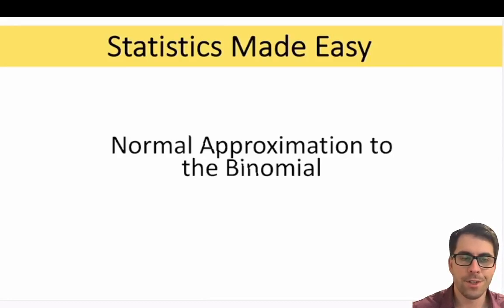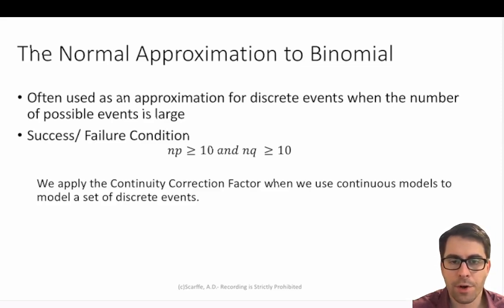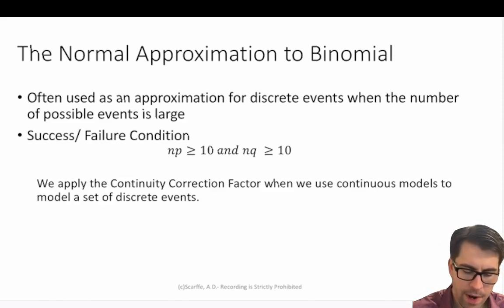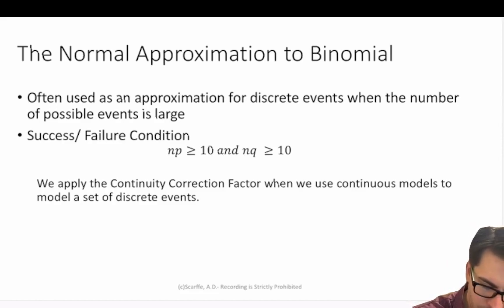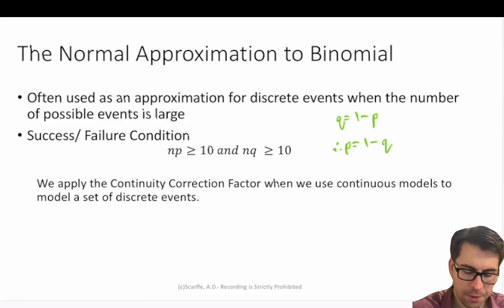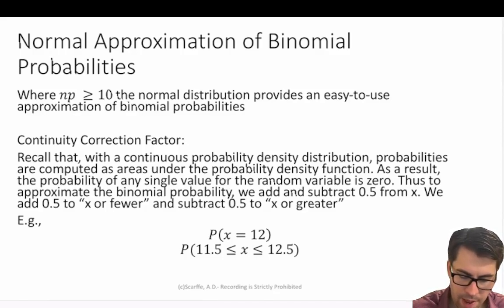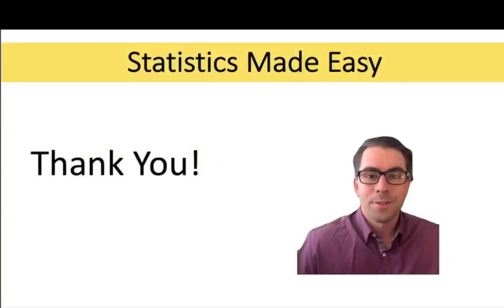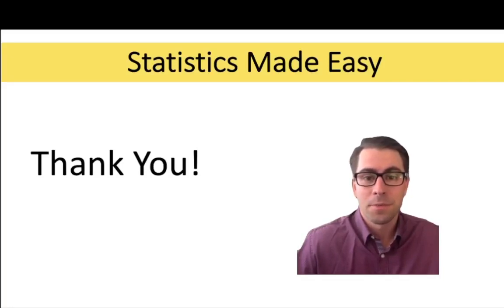Normal Approximation to the Binomial: A Step-By-Step Guide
Unlock the power of normal approximation in binomial distributions with our clear and concise tutorial. This video introduces the concept of normal approximation to the binomial distribution and explains the crucial role of the continuity correction factor. We also tackle several practice problems to help you master these concepts.

- **What is Normal Approximation?**: Understand the basics of how and when to use normal approximation for binomial distributions.
- **Continuity Correction Factor**: Learn about this important adjustment which helps improve the accuracy of the normal approximation.
- **Solving Practice Problems**: Follow step-by-step solutions to practice problems that illustrate how to apply these techniques effectively.

This tutorial is ideal for students studying statistics, educators seeking to enhance their teaching materials, or anyone interested in understanding more about statistical distribution approximations.

Video: 12A